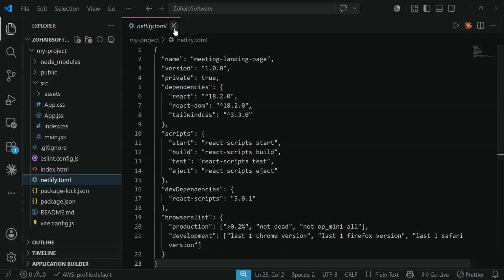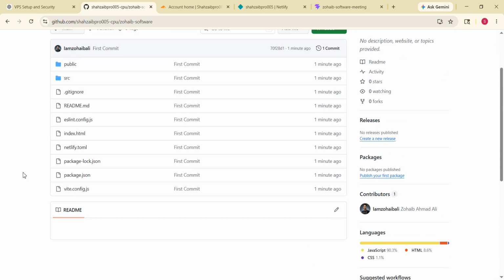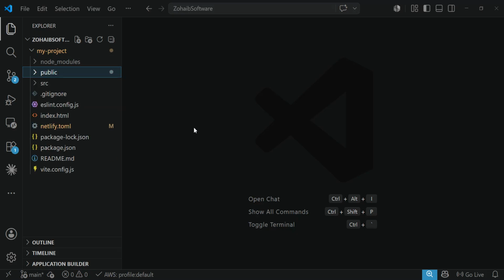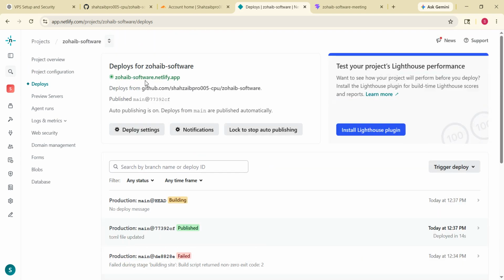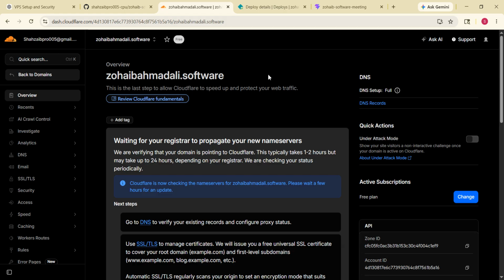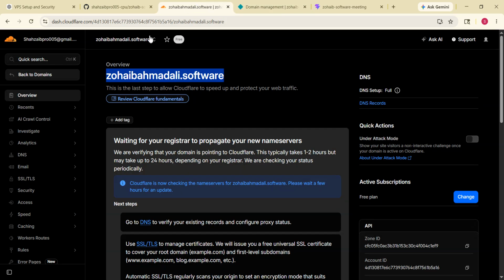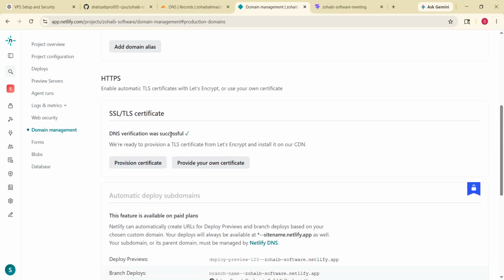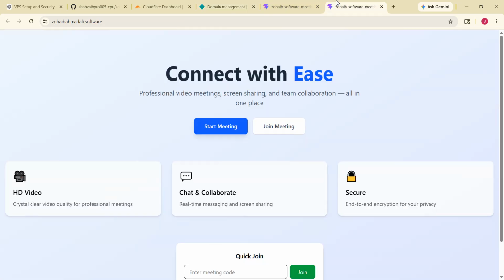💻 Deploy Vite + React JS to Netlify & Connect Custom Domain | Namecheap + Cloudflare Tutorial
🚀 Deploy your React Vite website on Netlify in just minutes and connect your custom domain from Name.com using Cloudflare DNS!
In this complete step-by-step tutorial, I show you exactly how to:

Upload/build your React JSX Vite project on Netlify
Buy domain from Name.com
Connect domain to Cloudflare
Add custom domain on Netlify with proper DNS records
Fix common errors (SSL, propagation, etc.)

Perfect for beginners in 2026!